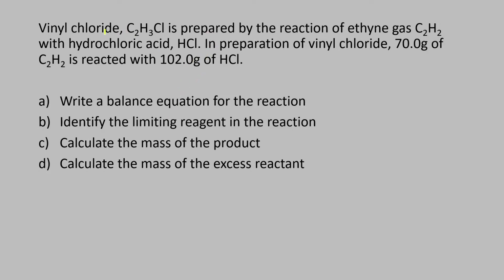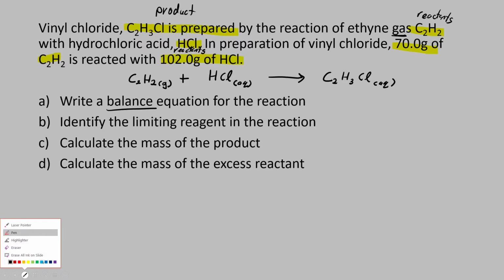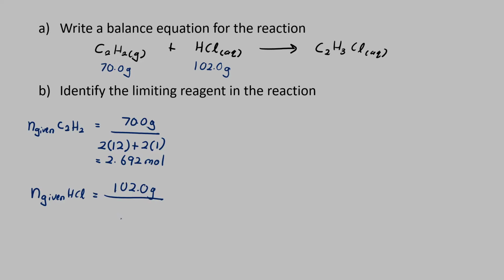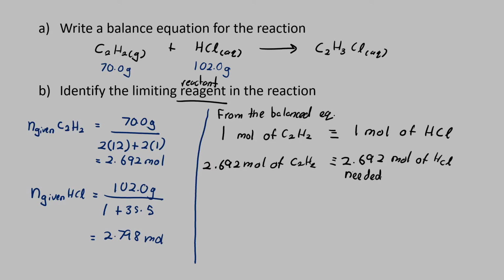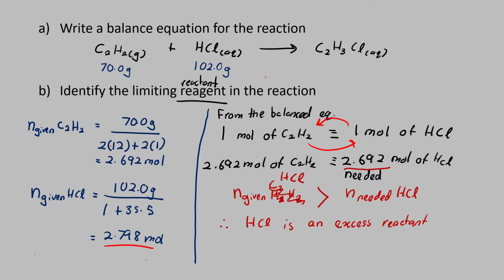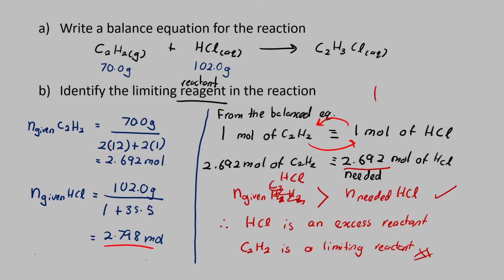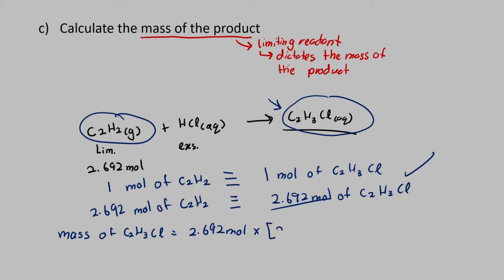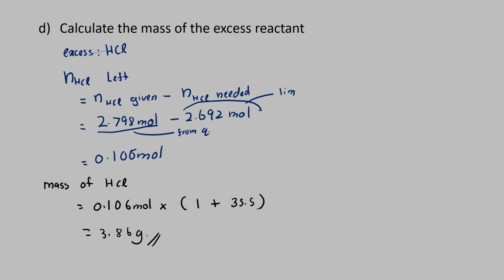Applying concept of limiting and excess reactant Question 2